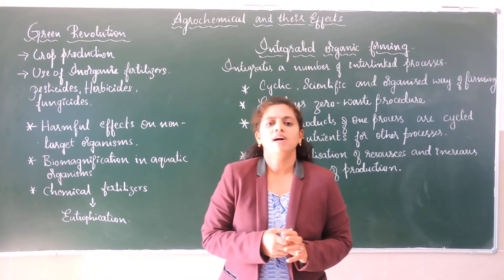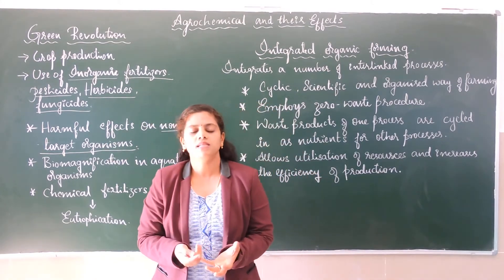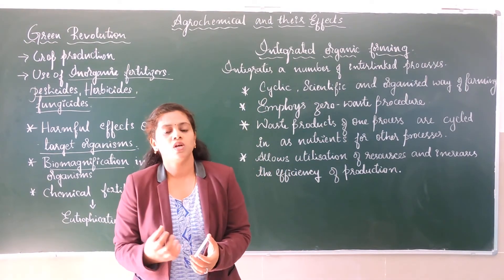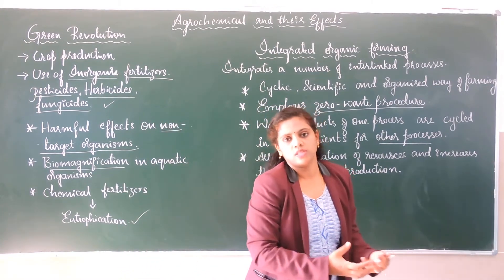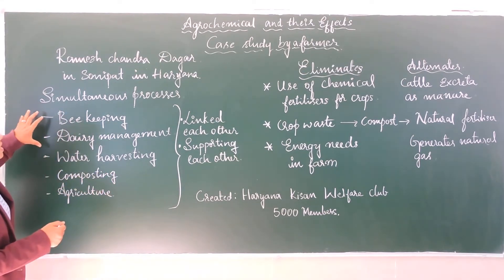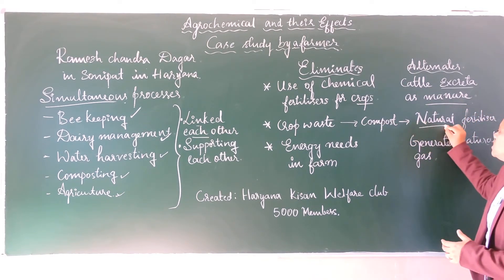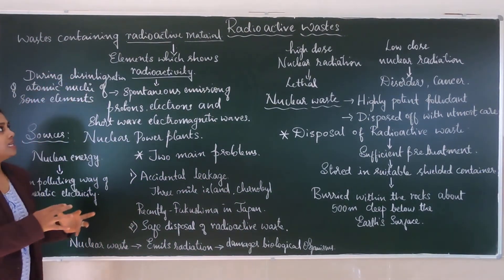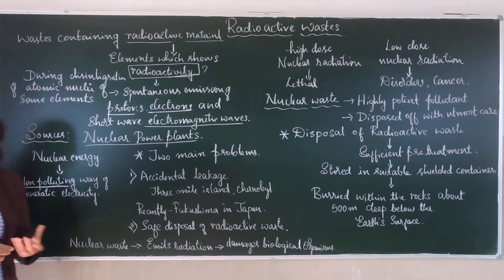Environmental issues part 6 [ II PU BOTANY ]